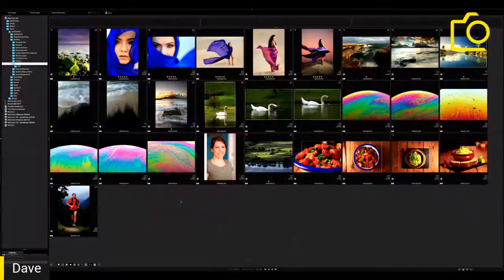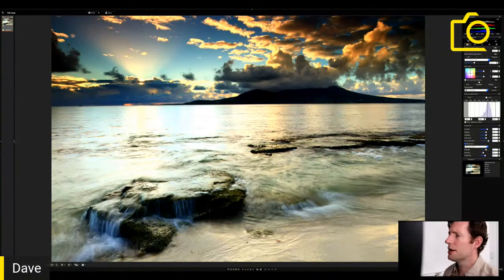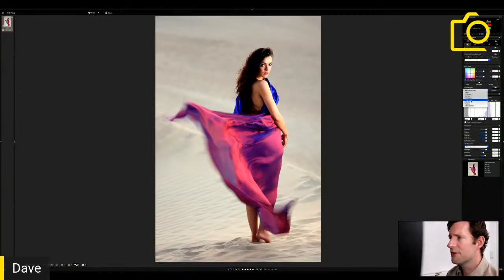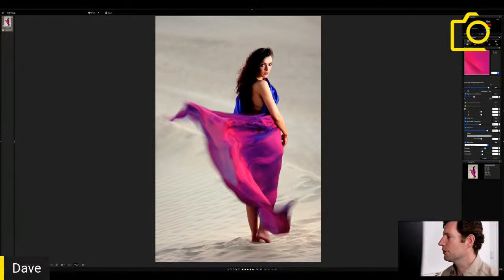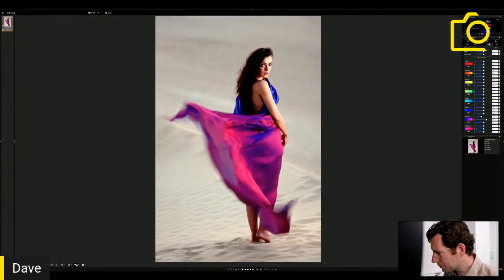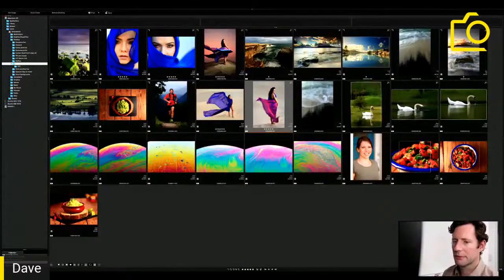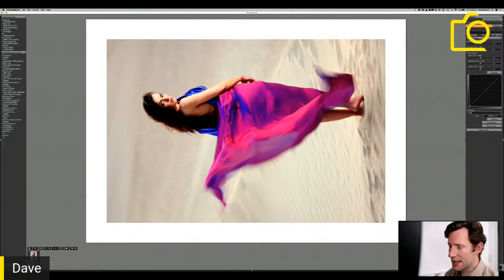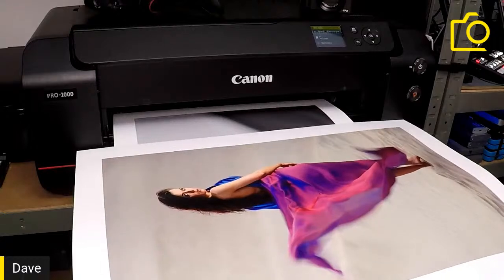Canon Print Workflow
Join Professional photographer, filmmaker, photo tutor and all-round Canon geek David Newton as he takes us through his Printing workflow.  A lover of images being printed, Dave likes to take this often over-complicated task and make it as simple as possible because seeing a print is one of the great joys in photography.